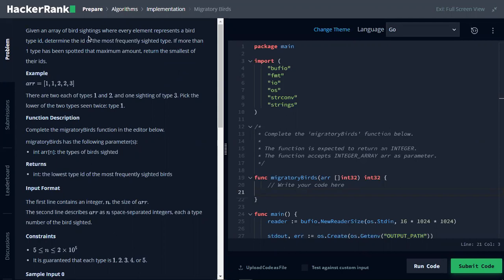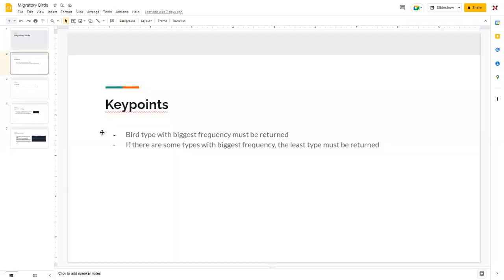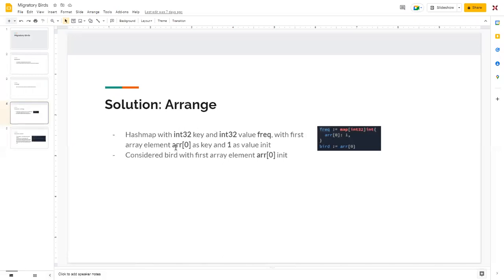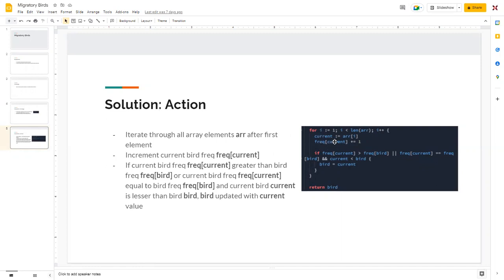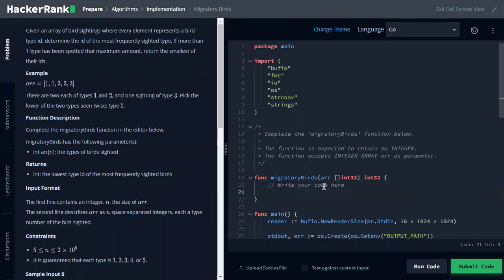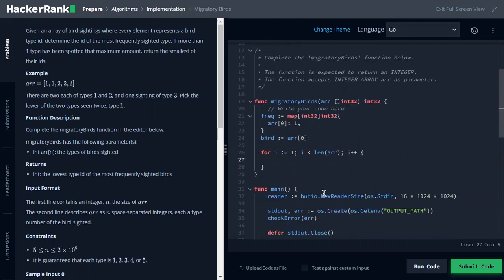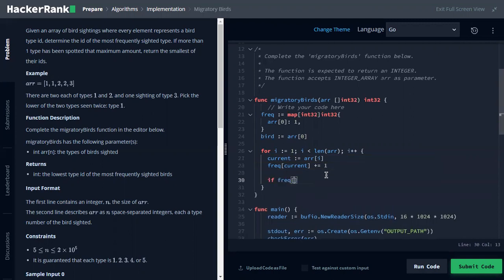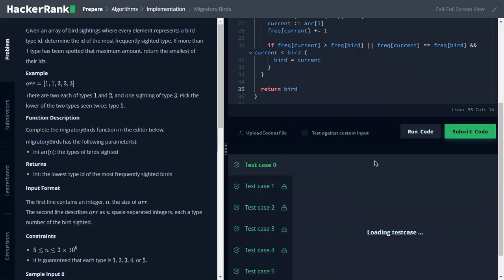Migratory Birds | HackerRank Solution | Golang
Migratory Birds. O(n) time & O(1) space complexity.